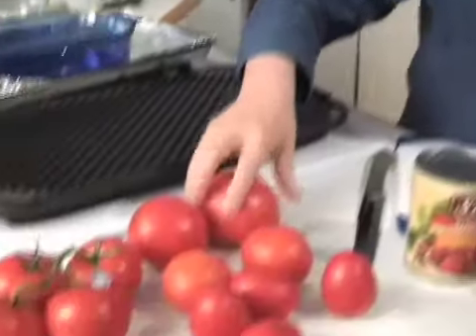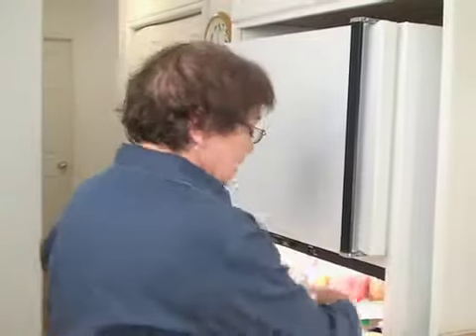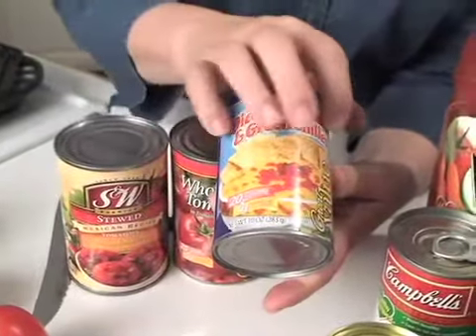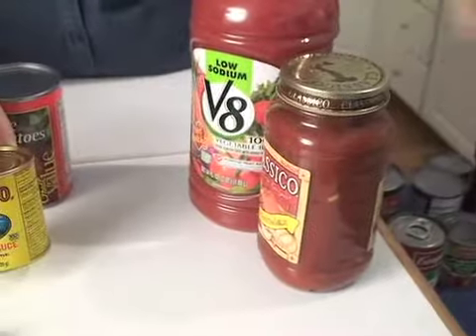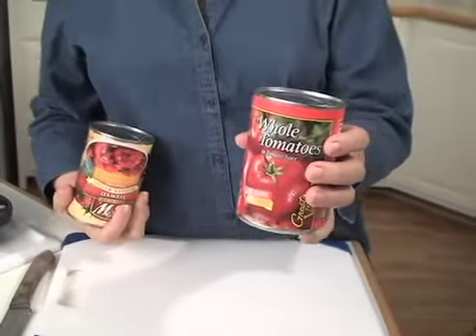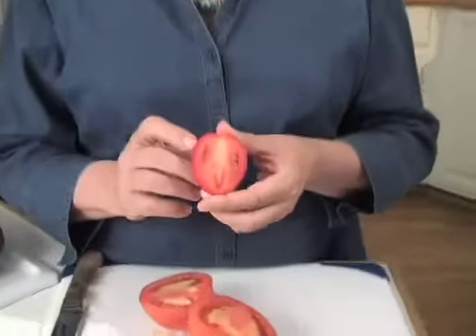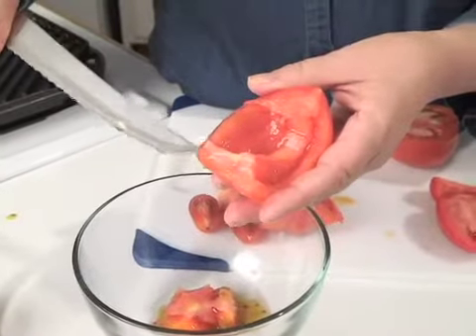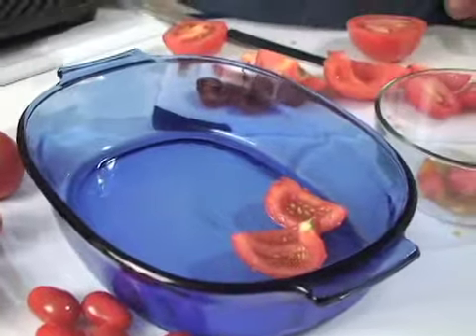Tomatoes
Learn how to prepare tomatoes. Tomatoes are the most popular vegetable in people's gardens.  Tomatoes are used in so many ways - raw, cooked, or canned. has recipes.